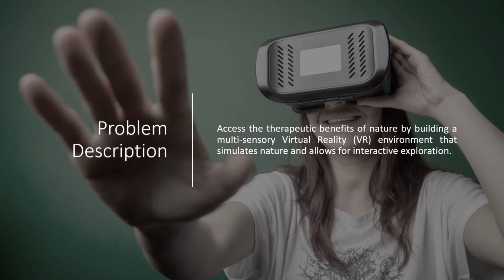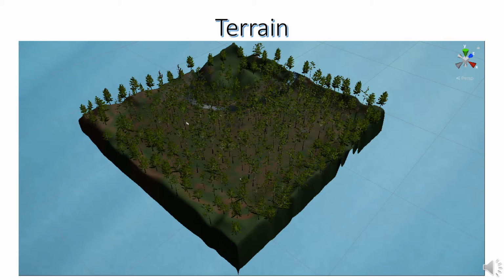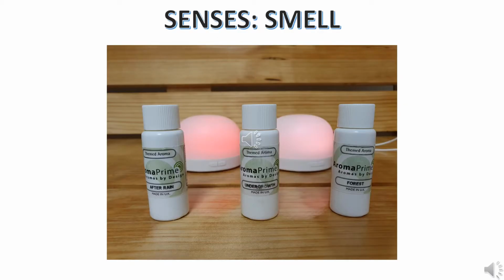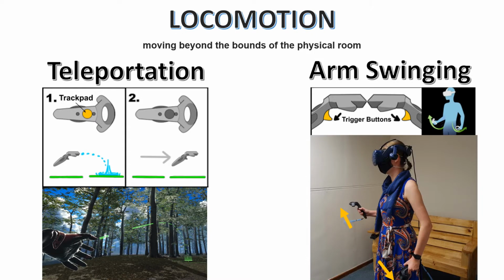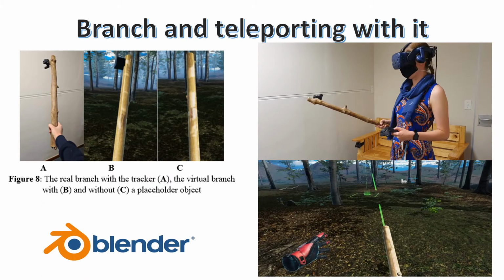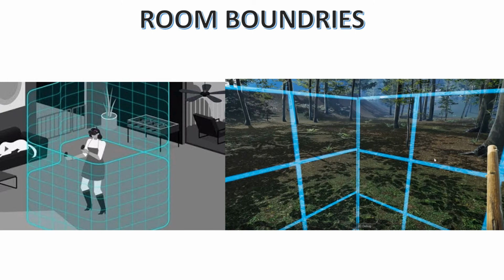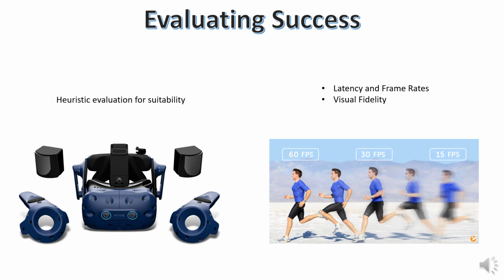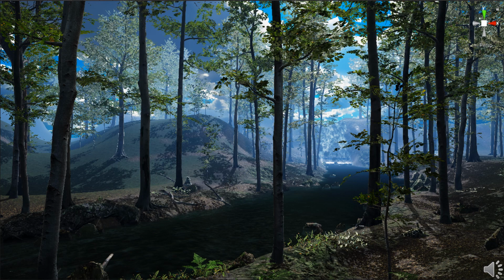NaturePill Creating a Realistic and Immersive VR Environment Capturing Relaxing Properties of Nature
NaturePill
Creating a Realistic and Immersive Virtual Reality Environment Capturing the Relaxing Properties of Nature

By Soo Kyung Ahn , Lynn Weyn

Nature has numerous health benefits and has been prescribed to relax and reduce stress, aptly called by some as a “Nature Pill”. Thus, it is important to have access to nature, but there can be restricting factors such as distance or mobility impairments. Virtual nature is a substitute that provides these benefits, and we created a multisensory virtual forest environment that incorporates the best environmental designs to maximise relaxation. The research questions addressed and their relevant answers are as follows. Firstly, what elements should we incorporate into the design of the virtual environment in order to maximise relaxation? An open forest with a calm river and a distant waterfall, natural true-to-life structure of the plants, and complex details were the key to good design. Secondly, what is the best environmental design to incorporate the senses? We added scents that are typically encountered in a forest; sounds such as stream, songbirds, and teleportation feedback sounds; and physical props of a bench and a branch. Finally, what is the most suitable locomotion technique for our natural environment given the challenges of a fixed element in the scene, and that we want to maximise immersion while minimising motion sickness in VR? We implemented two alternative techniques: arm swinging and teleportation, the first being more immersive while the latter is less nauseating and better for alignment to the bench.